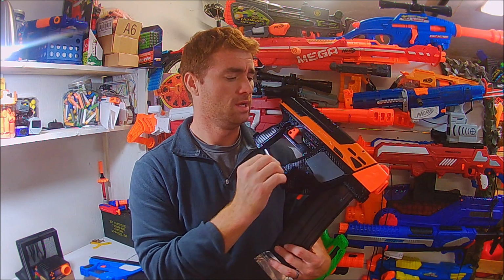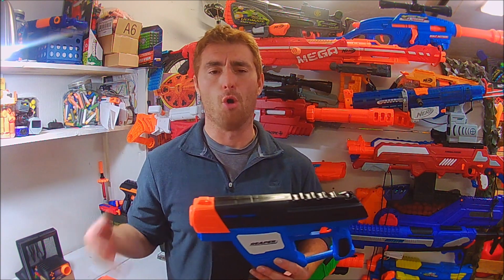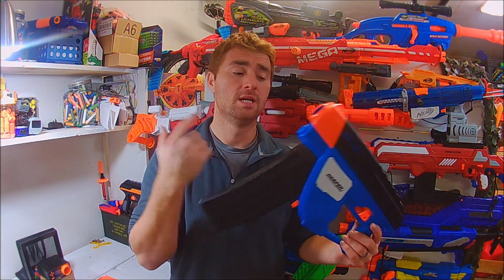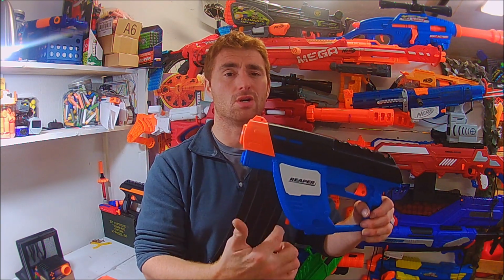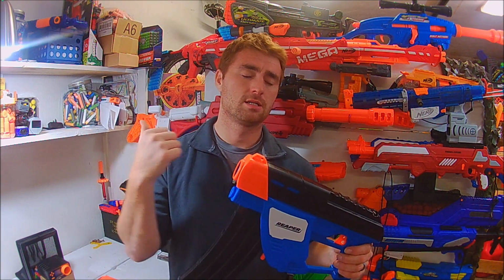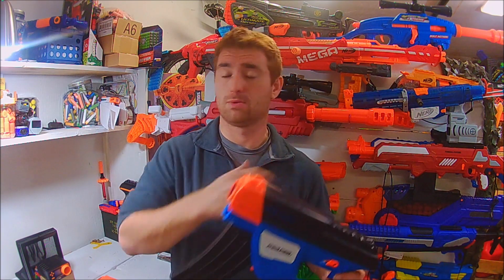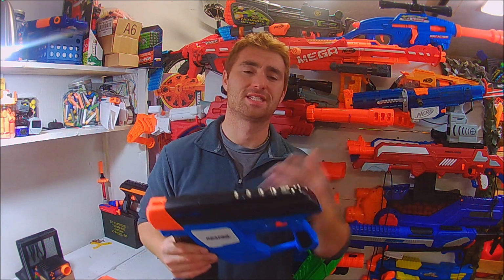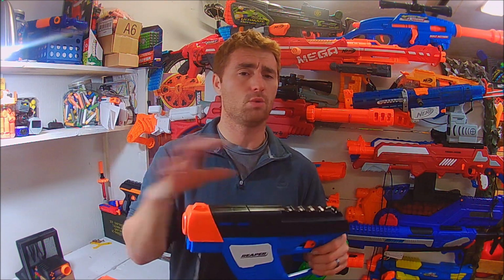Buzz Bee Reaper Review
A friend of the channel known as D. Benn (those of you who are regulars see him comment on basically every video of mine) found a fairly rare Buzz Bee blaster and sent it my way! While the Reaper itself is very common, this updated color scheme was only released to certain regions and as far as I've found in my searching was a Ross exclusive. So, I vainly searched for over 2 years before now getting one finally!

A huge thank you to D. Benn, this is awesome!